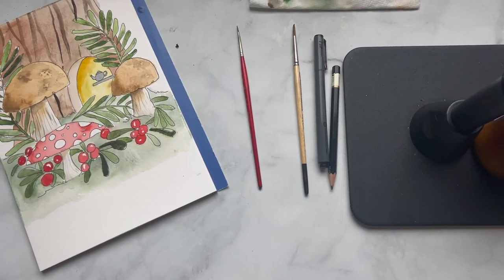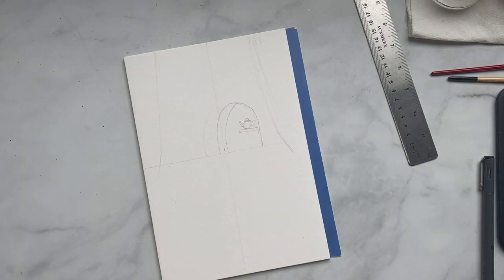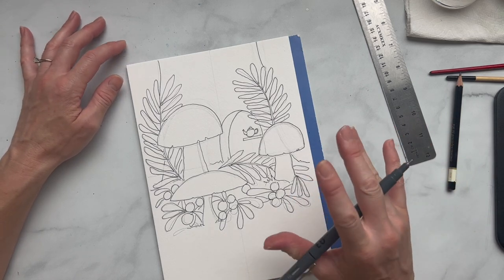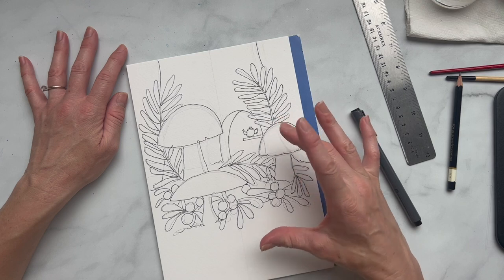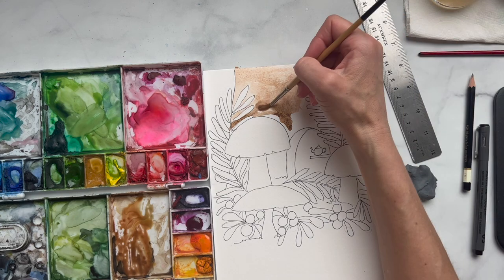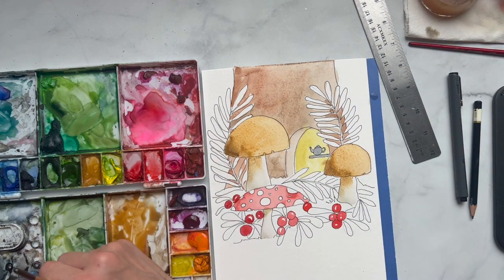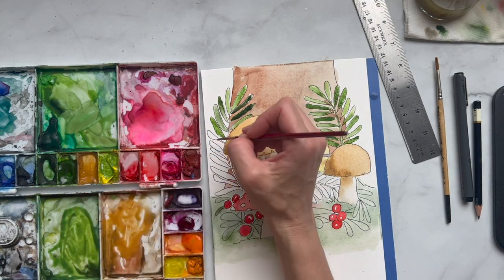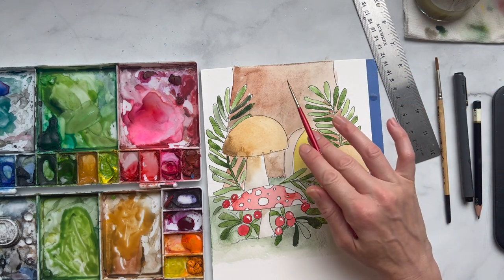How to Draw and Paint a Fairy Cottage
In this tutorial we will be drawing and painting a whimsical fairy cottage on the forest floor - grab your watercolor supplies and a pen that can withstand water and let's get started!